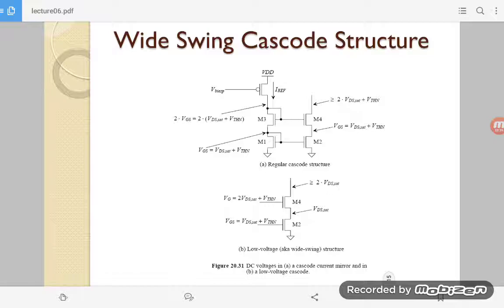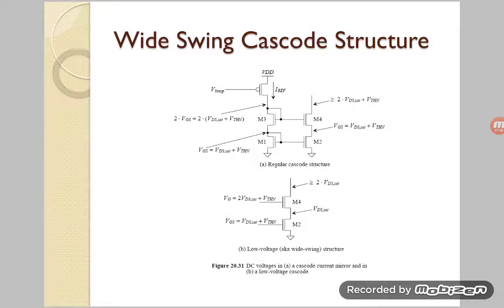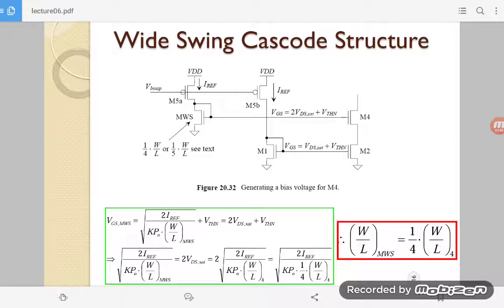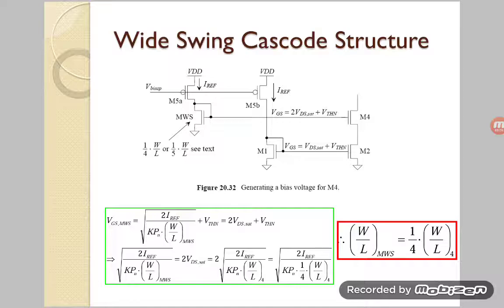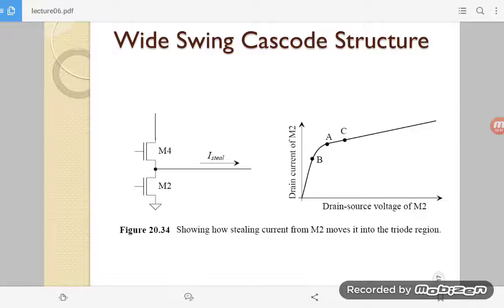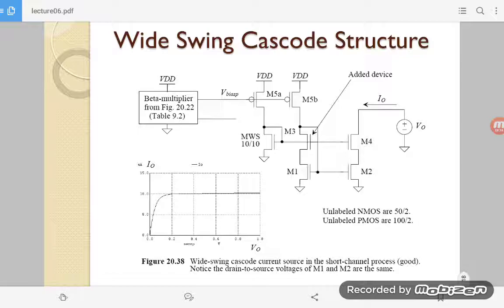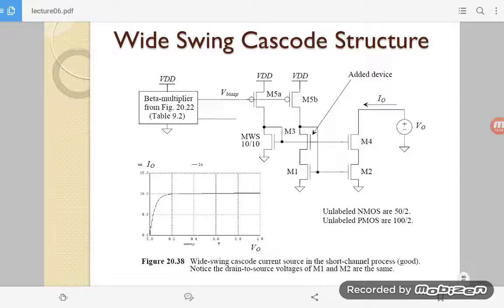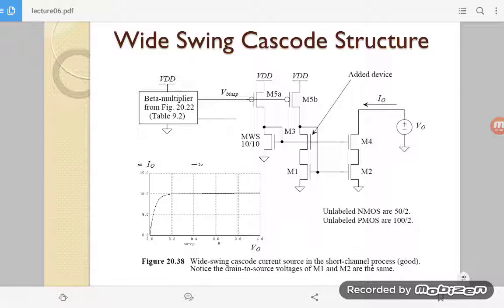Modified Current Mirror 03